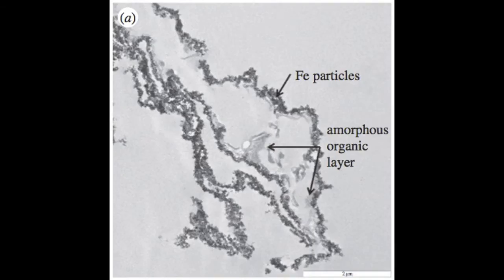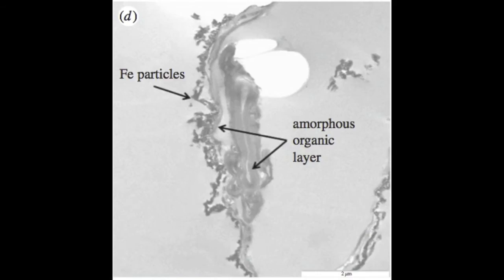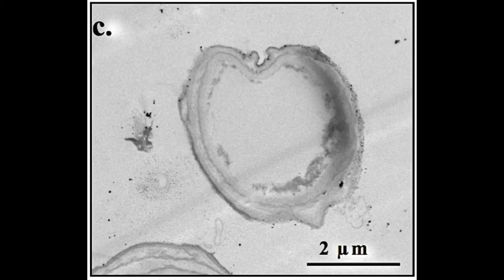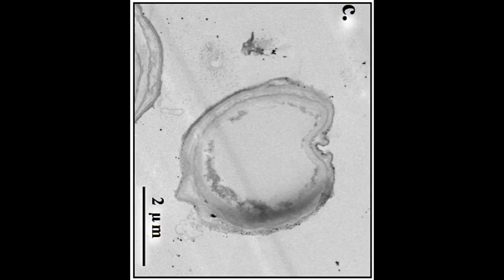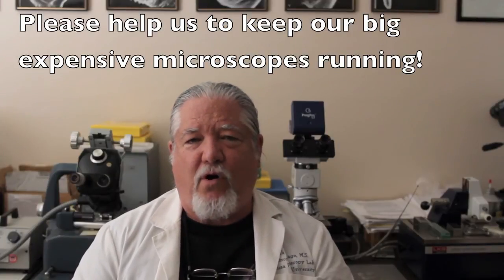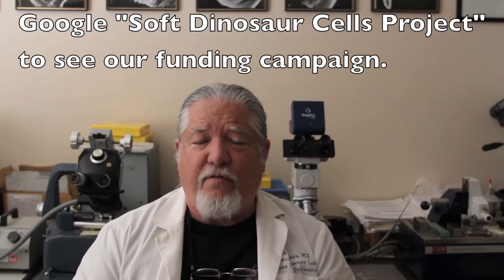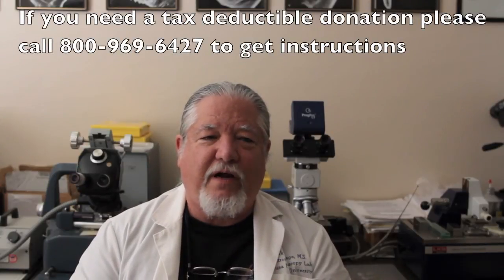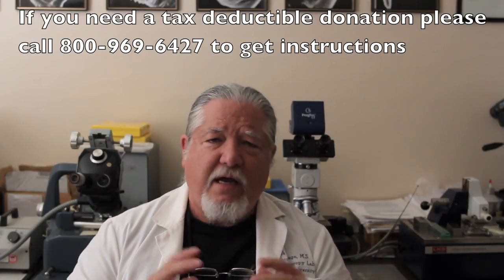IRON1B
A brief second response to the "iron preservation" theory proposed by Mary Schweitzer at al.